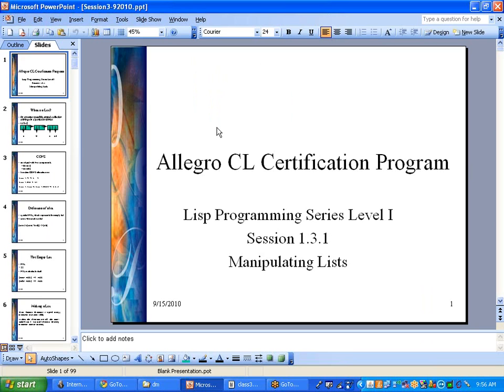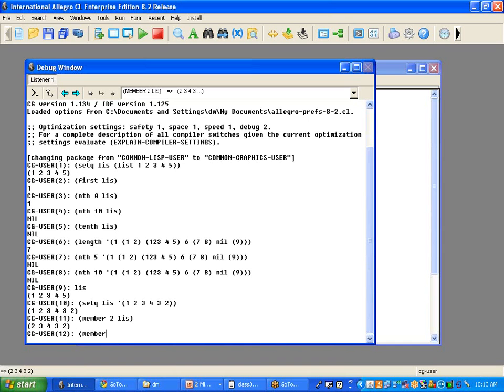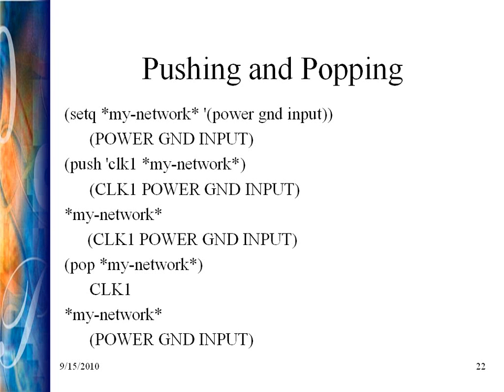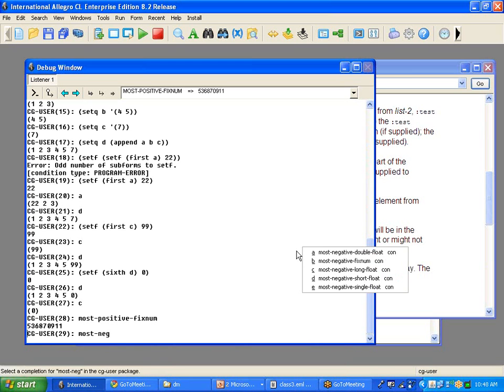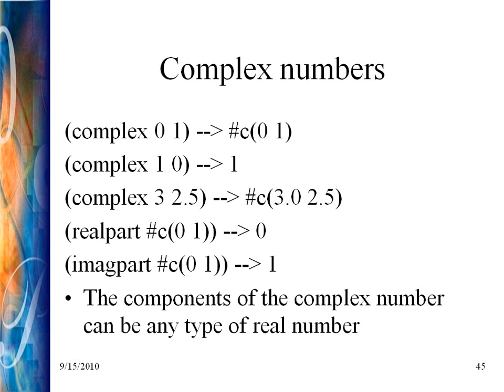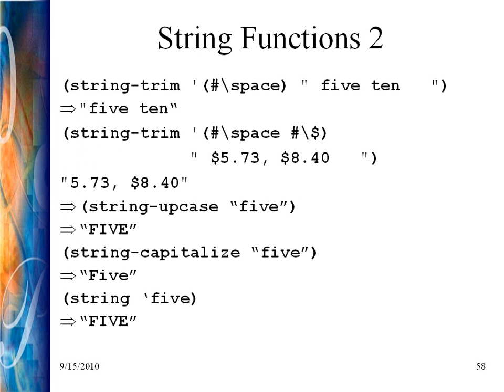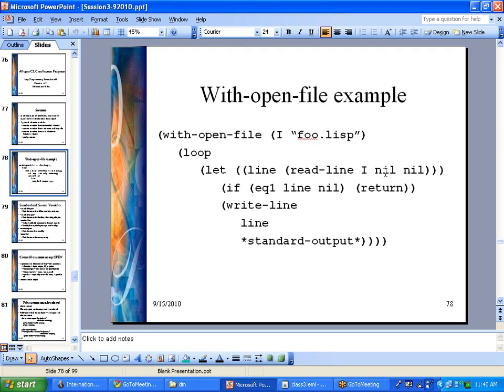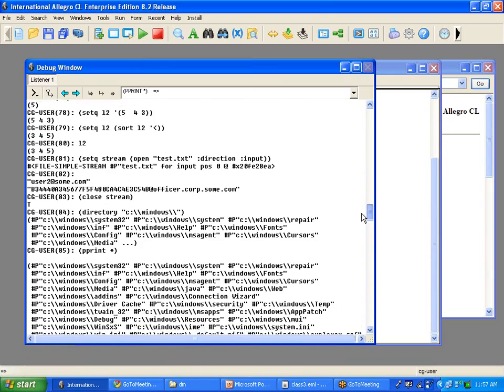ACL Level 1 Session 3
The third of three sessions, this first level is designed for developers with little or no experience programming in Lisp. It provides an overview of Lisp and Allegro CL features.